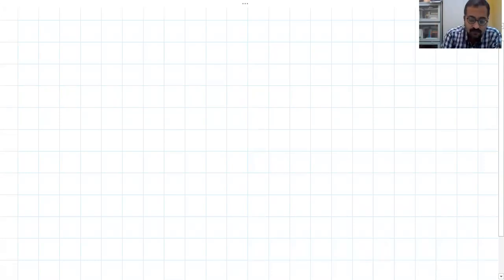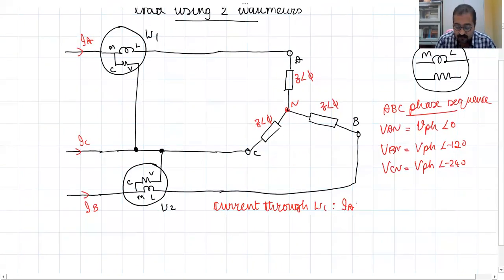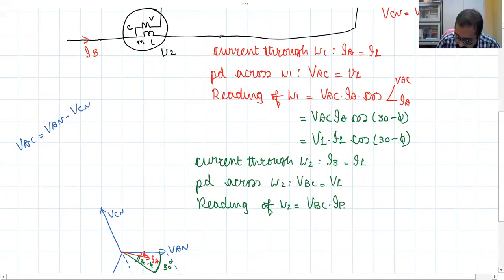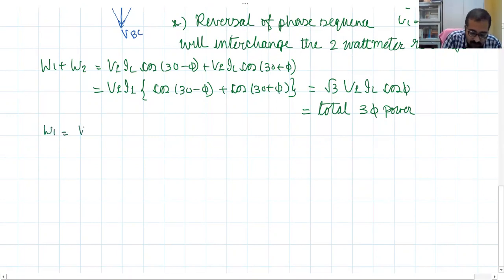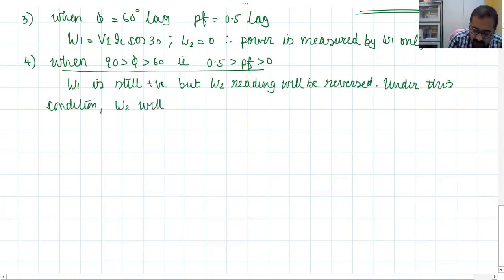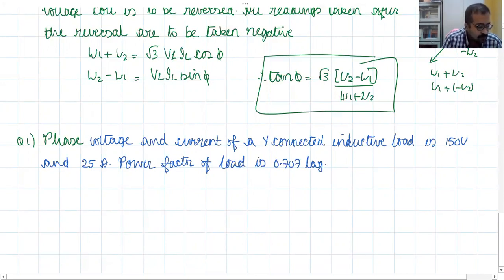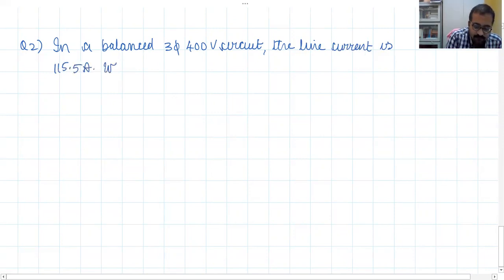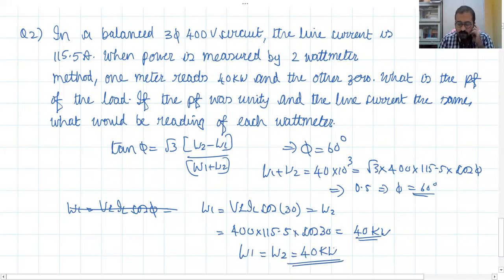Lec 12: 2 wattmeter method of power measurement in a balanced 3 phase load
In this lecture, we see how three phase power can be measured in a balanced 3 phase load using 2 wattmeters.